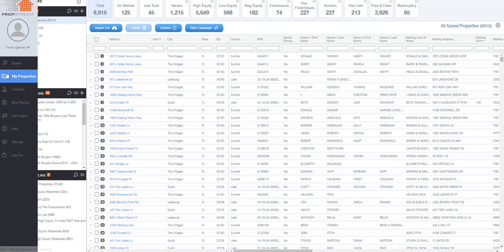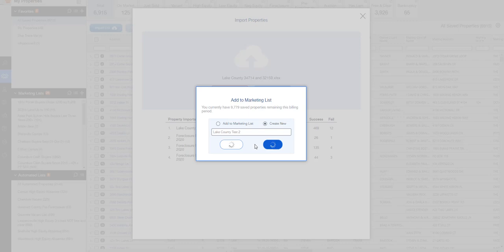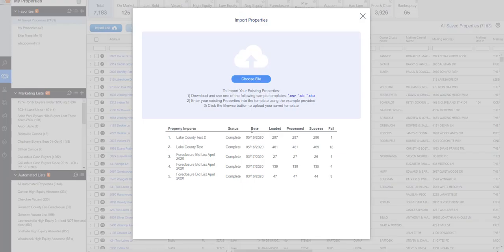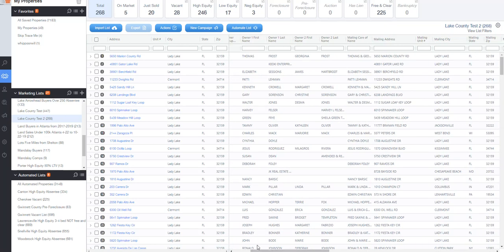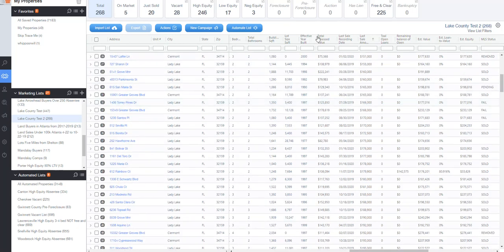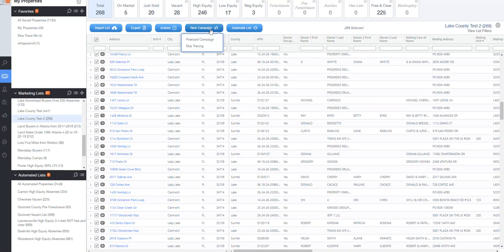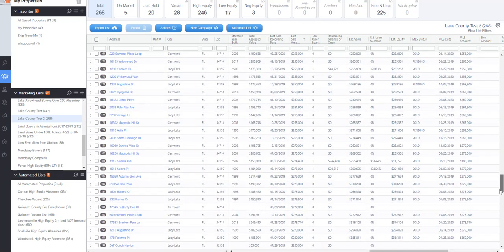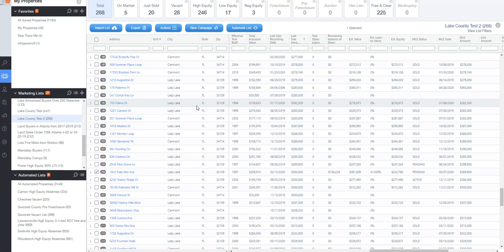CompleteComps com Importing Lists into Propstream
Importing Lists into Propstream is an effective way to get leads